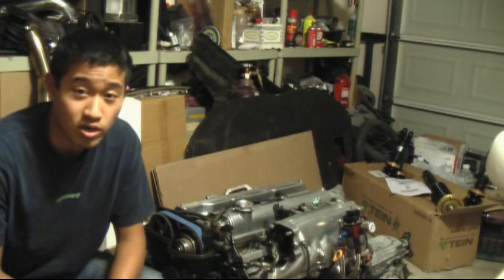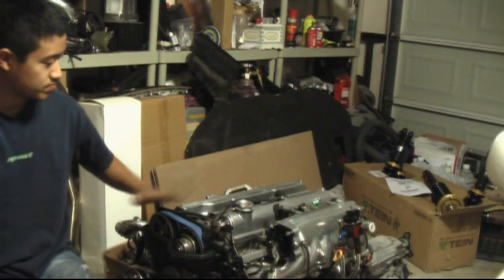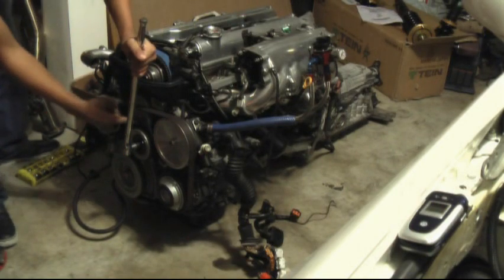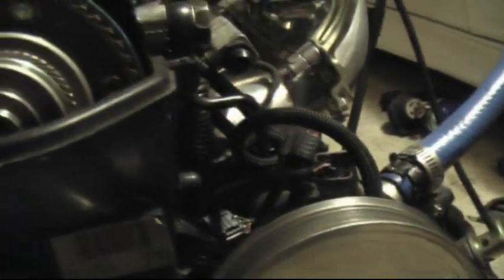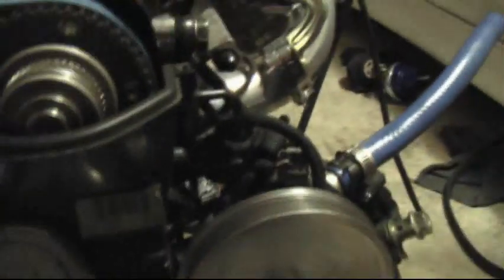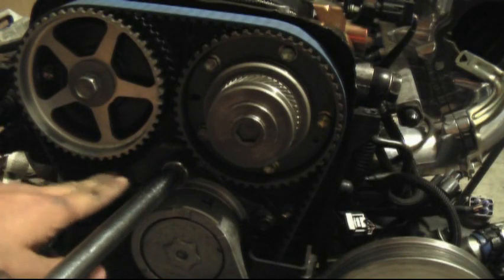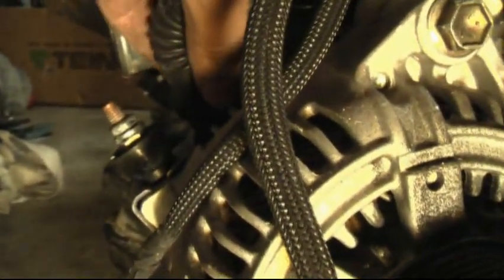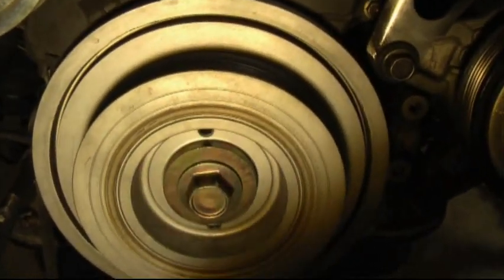Jeff's Garage: Servicing a 2JZ Part 1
Video showing you how to do the major services on the 2JZ. Timing belt, acessory  belt, camshaft oil seals, front crankshaft main oil seal, camshafts, valvetrain, etc.